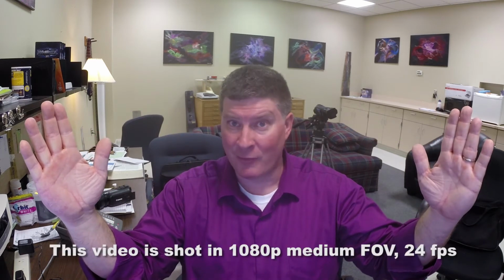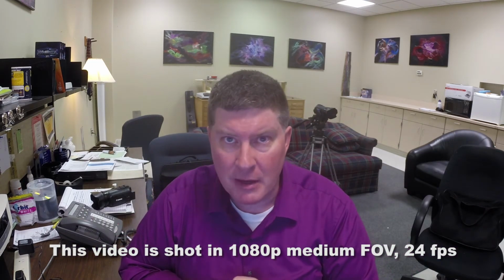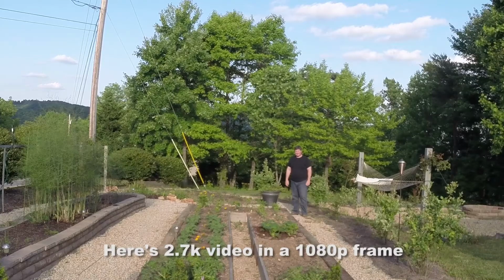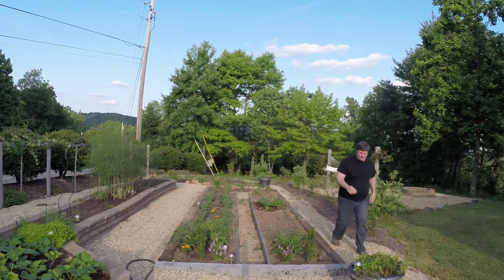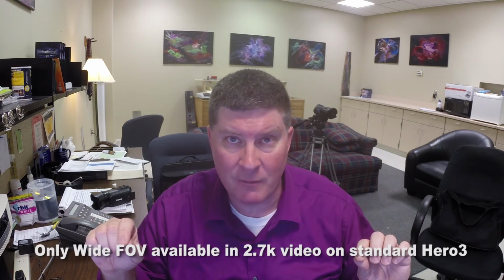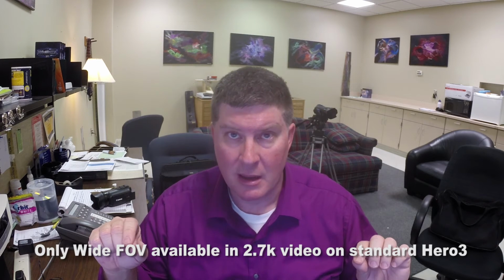GoPro Hero3 Air Force Pilot Training Advice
A captain in the US Air Force, training at Sheppard AFB, Wichita Falls, TX asked for my advice about frame rates, color settings and strategies for ensuring sharpness of video with the GoPro Hero3. I give him my best advice here. He and his pilot buddies will be shooting videos with Hero3s while they fly T-38C Talons during training missions. I can't wait to see the footage they capture! If anyone wants to weigh in with their sage advice, then feel free in the comments below. Here's a link to the old GoPro promotional video the captain hopes to emulate in his video production - Here's my video that shows how to reduce frame rates to improve sharpness when rendering and uploading to YouTube